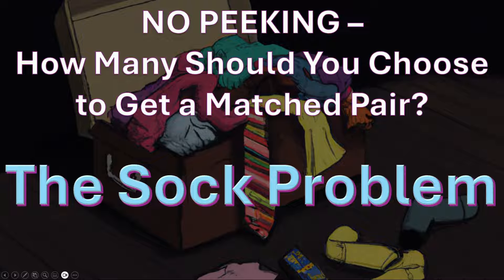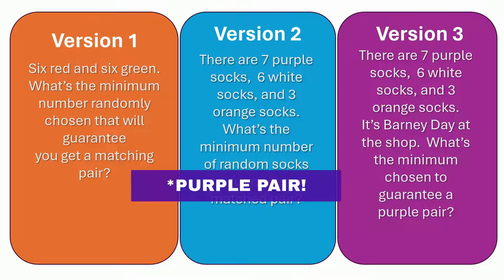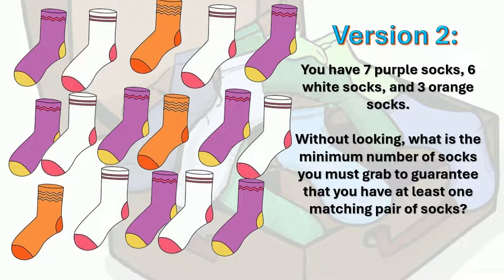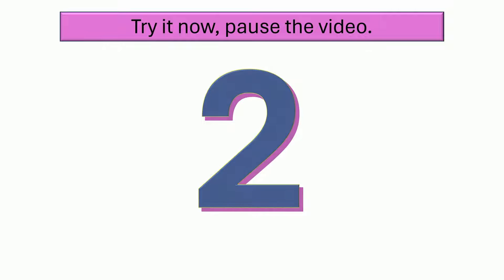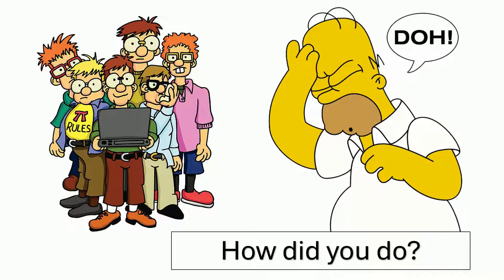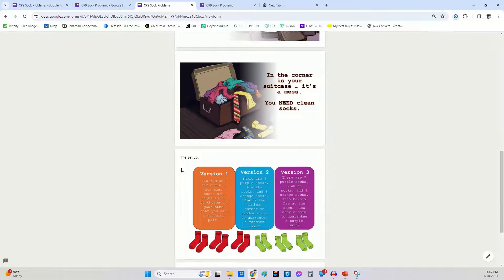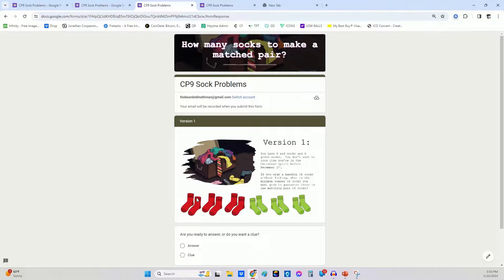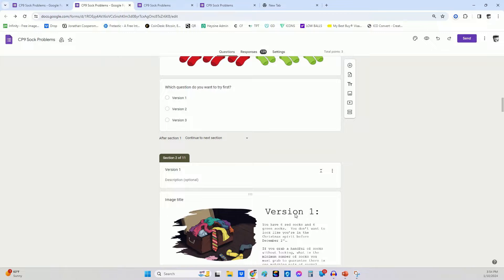How Many Random Socks to Make a Pair? - Can you solve the sock problem?